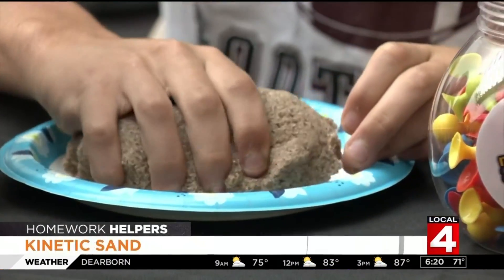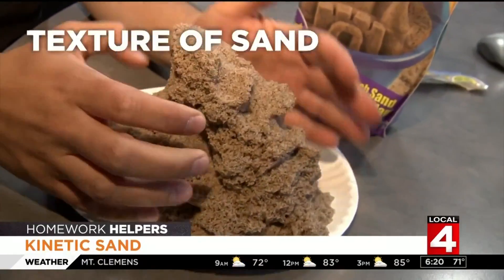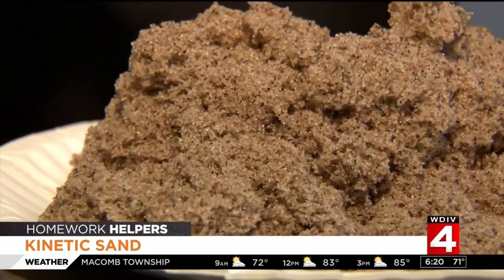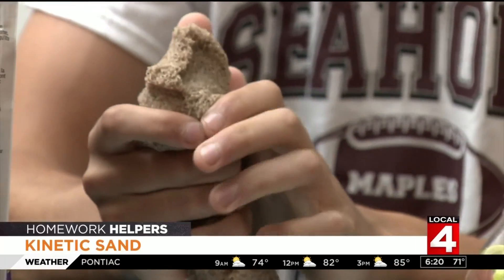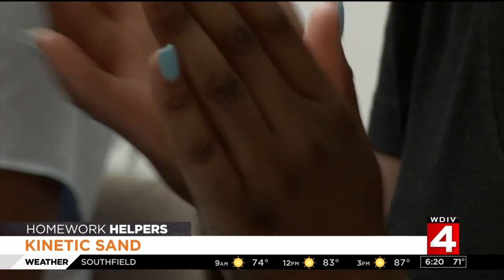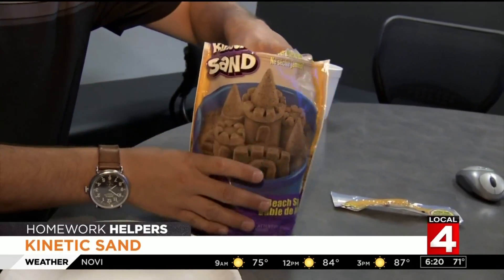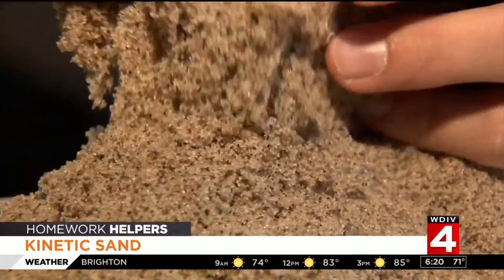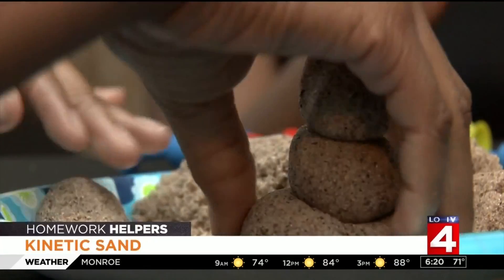Homework Helpers: Kinetic Sand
This can work a mental break from homework.